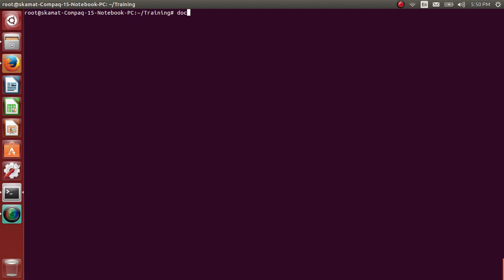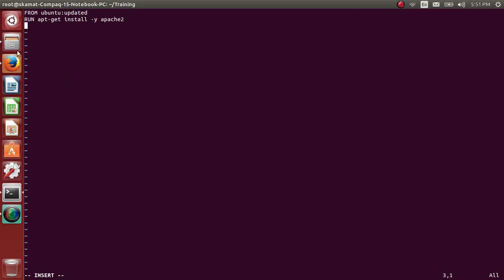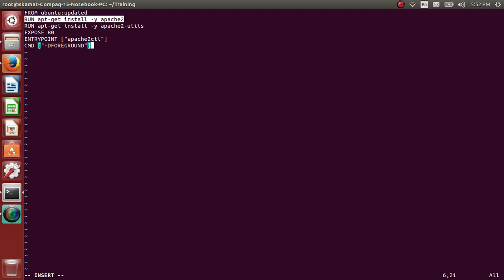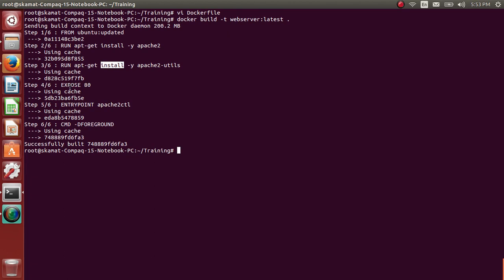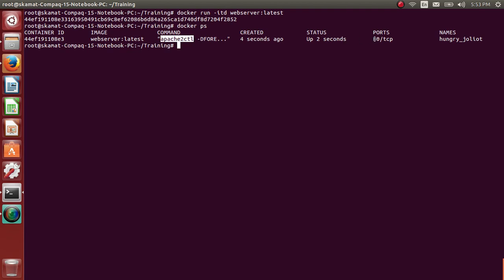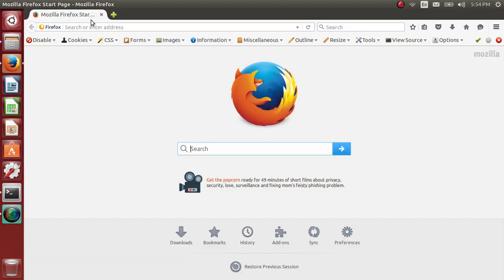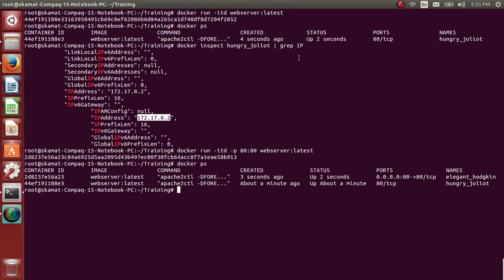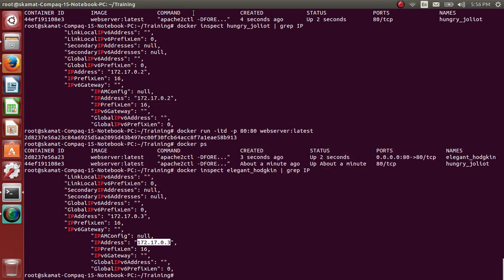Docker : Set up apache webserver using dockerfile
This will give brief understanding of Dockerfile, Directives, Port Mapping